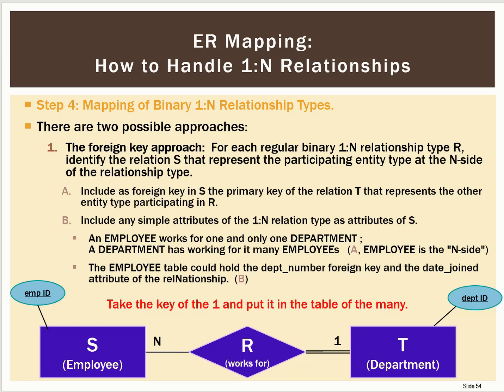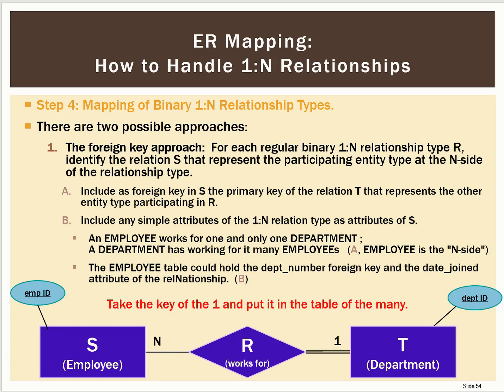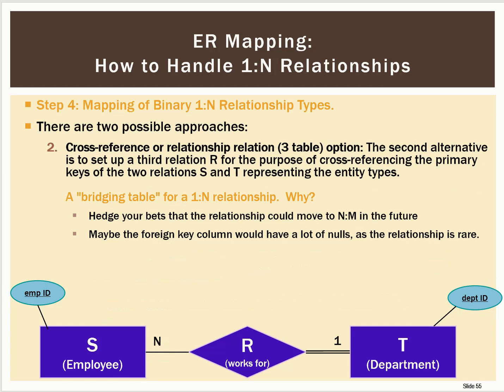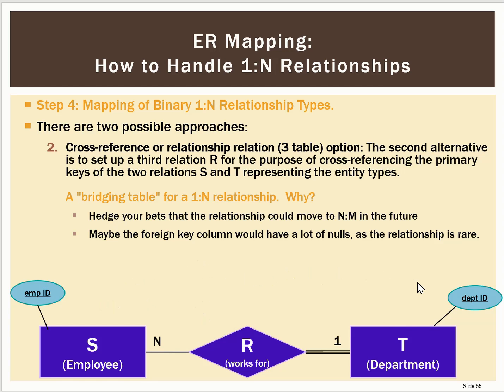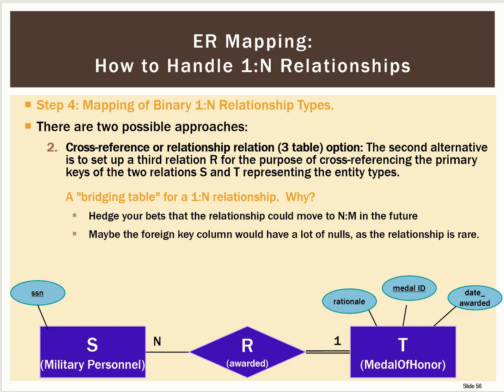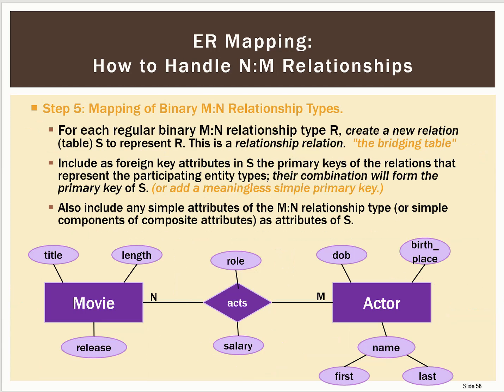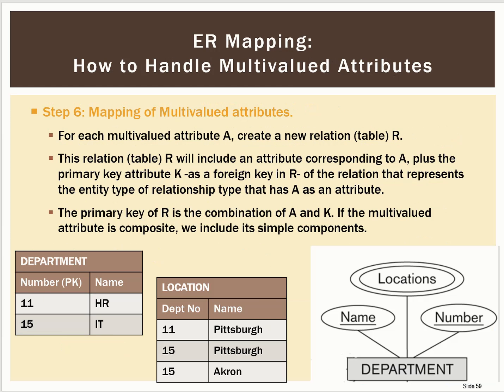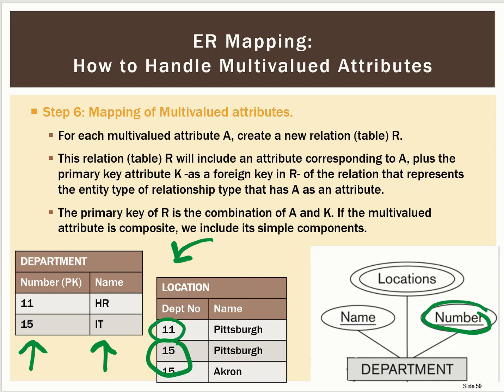RDBMS 1.7c Converting an ER diagram to a Physical Model (part 3)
A continuation of converting an ER diagram to a physical model and steps 4 through 6 of the seven step process.  This video deals with converting 1:N and N:M relationships to database tables, as well as how to physically model multi-valued attributes.